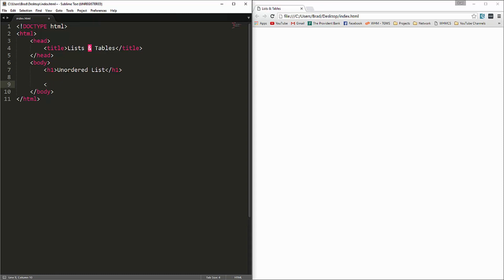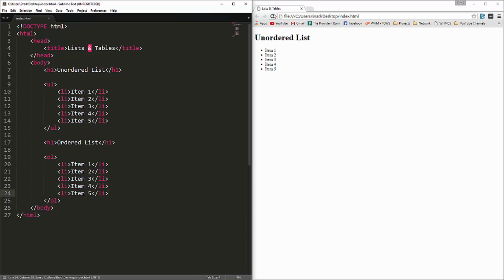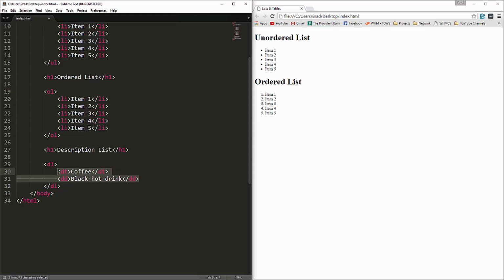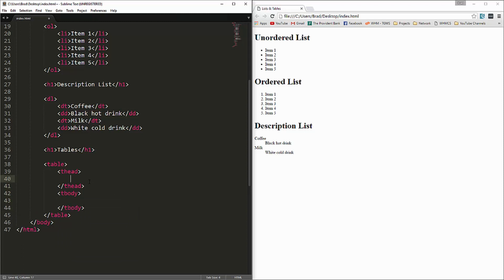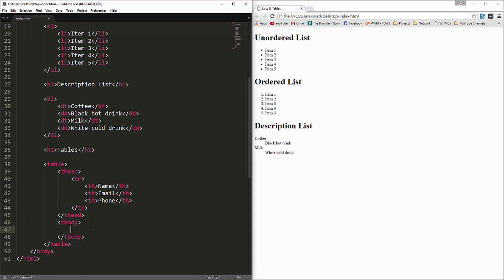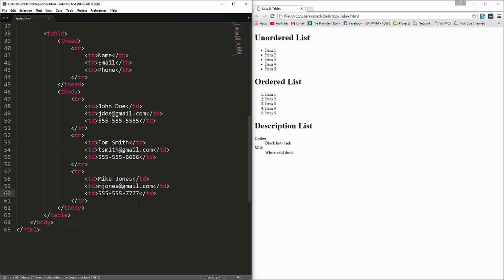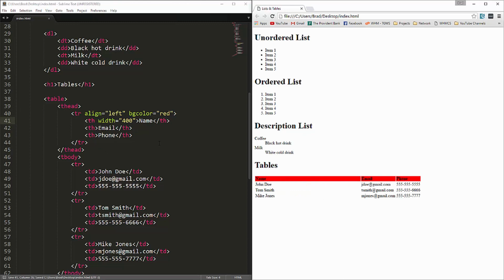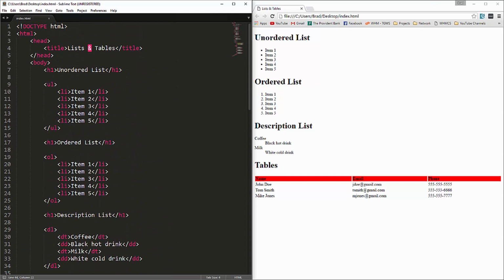Forms & Input -Project Registration Form | The Full Stack Web Development | Web Development 2022 #3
🎯Cyber Security
🎯 Digital Marketing
🎯 Web Design and Development
🎯 App Development
🎯 Python
🎯 Machine Learning
🎯 Data Science
🎯 Content Writing
🎯 Graphic Designing
🎯 Video Editing